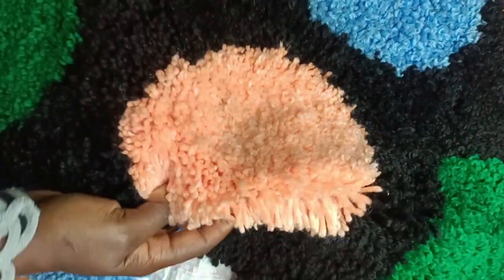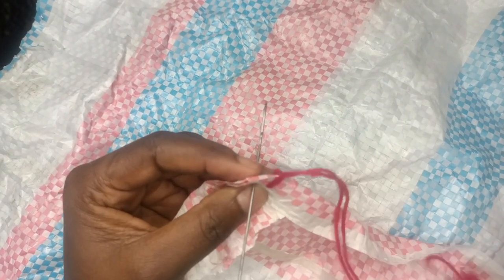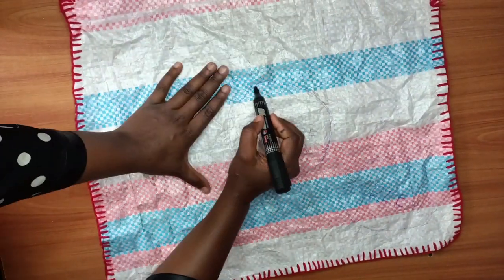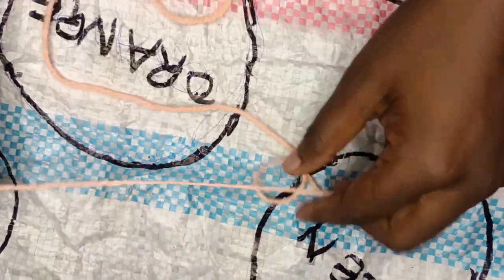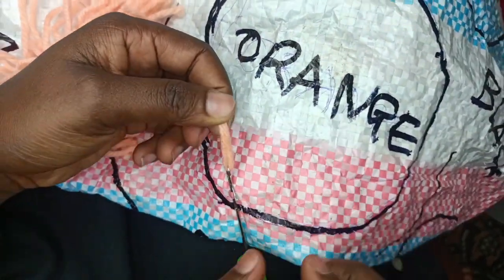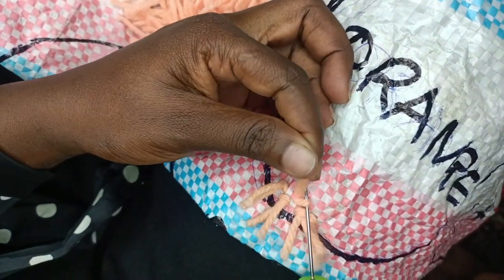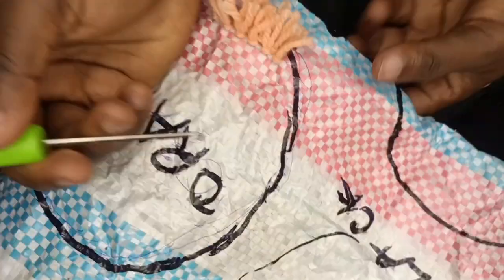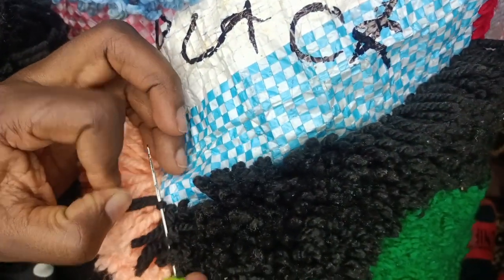How to make a doormat using a sack /diy doormat Make a doormat at home using a sack Doormat tutorial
In this video, I show you how to make a doormat using a sack. you can do it at home. it is How to make a shaggy doormat at home using a sack. you need yarns/threads, a pair of scissors,  a crotchet and a threadsizer.
The above is a video on how to make a doormat using a crotchet. It's a diy doormat ideas. shaggy doormat idea, fluffy doormat idea
doormat tutorial
HOW TO MAKE THE EDGES OF A DOORMAT LINK 👇👇👇👇👇👇👇